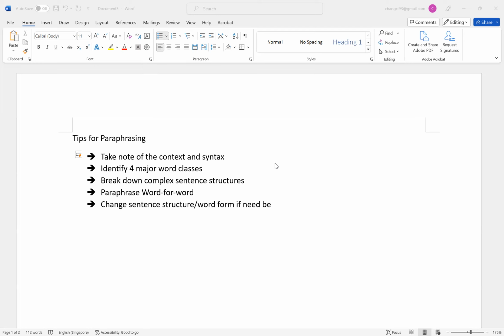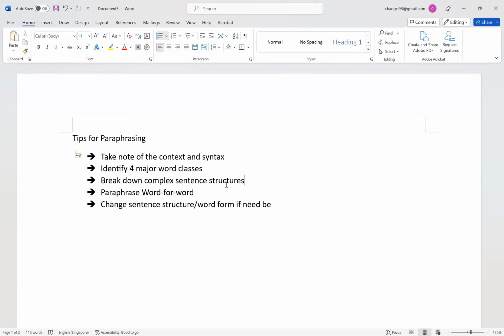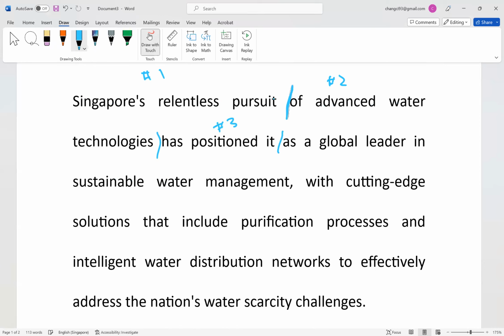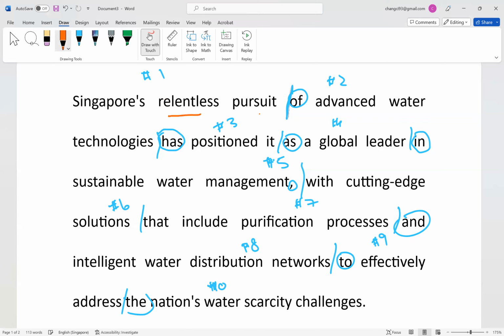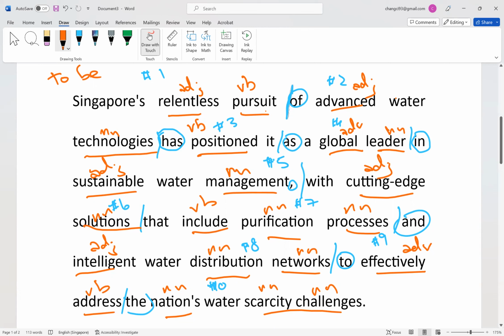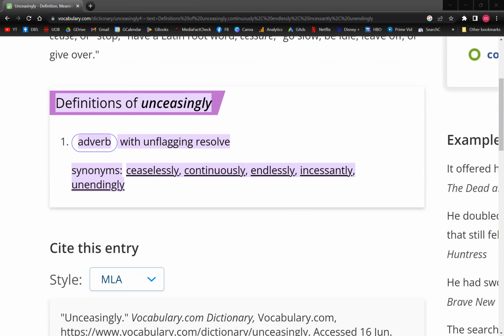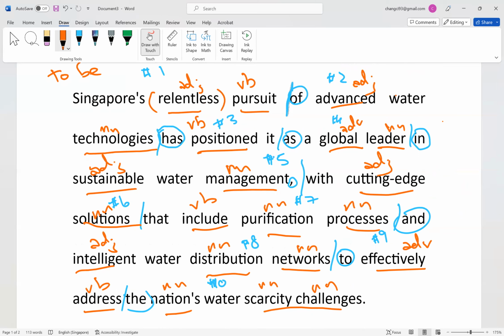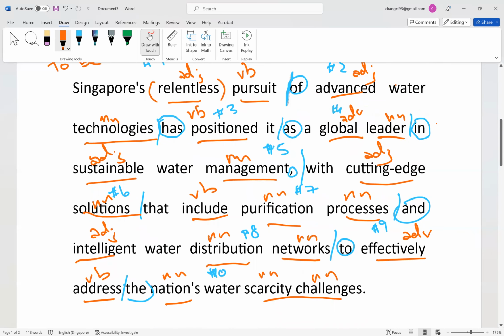Paraphrasing Quick Demonstration | General Paper | Singapore A Levels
Quick demonstration of TDE's paraphrasing technique!